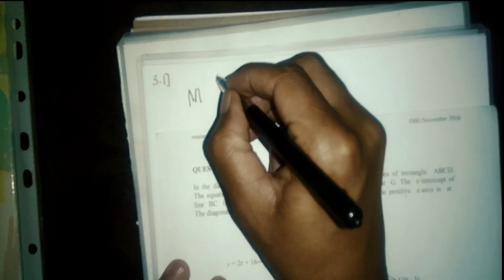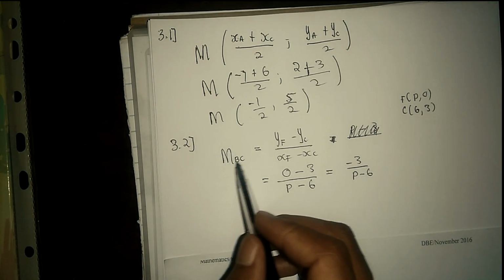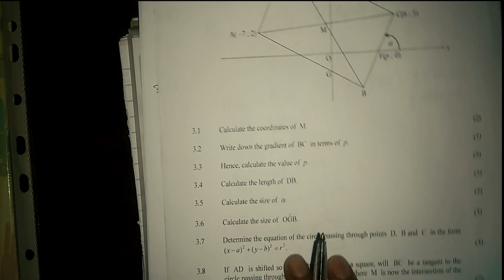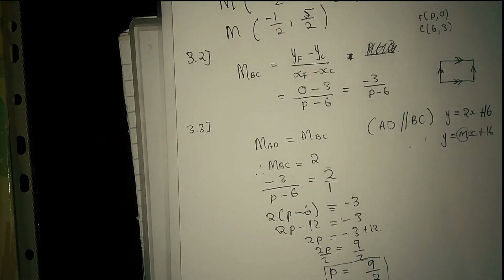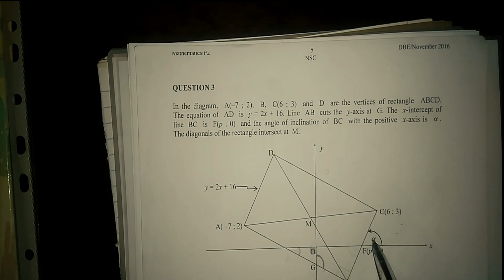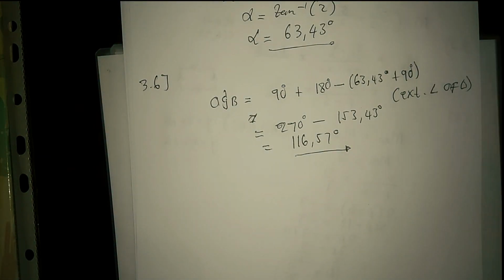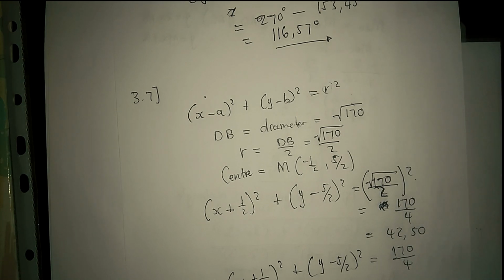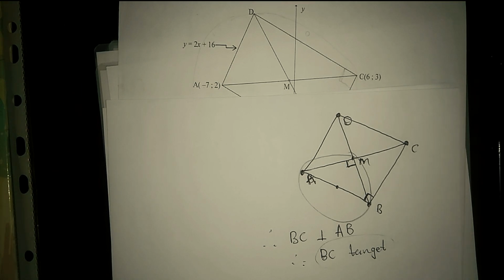ANALYTICAL GEOMETRY Q3 NOV 2016 (Grade 12)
. After this lesson attempt to do as many problems as you possibly can, I promise your understanding of this topic will go a long way.

 LEAVE A LIKE on my videos if you got value out of them!!! This helps grow the channel a lot.
 Leave questions in the COMMENT section and let’s talk.

**Check out my personal blog for study tips, practice problems, notes, etc.***